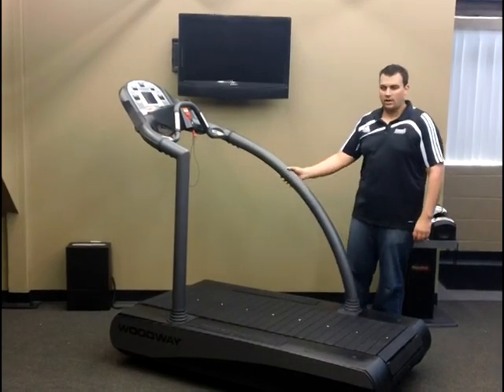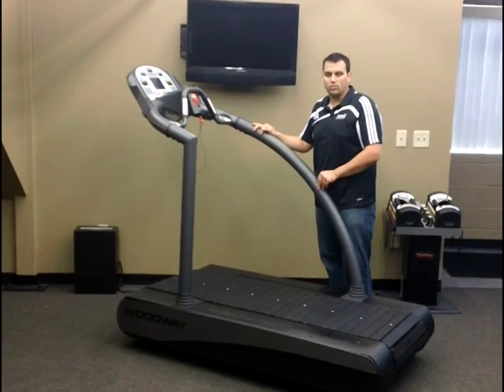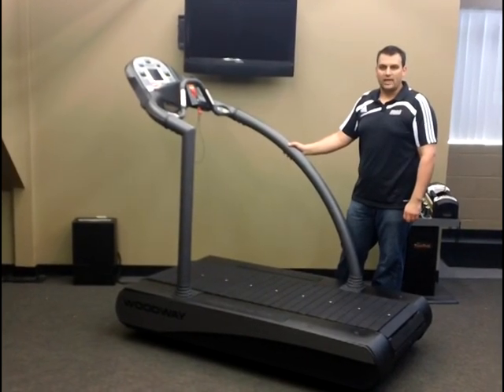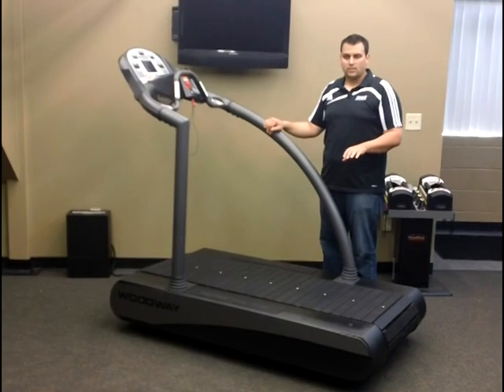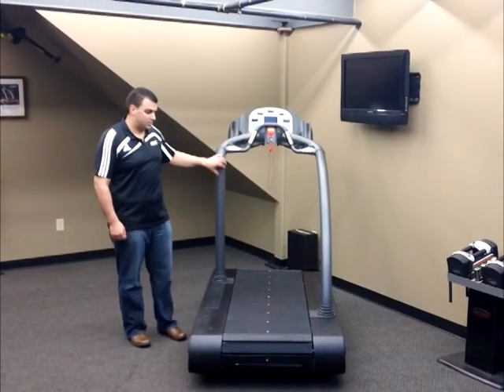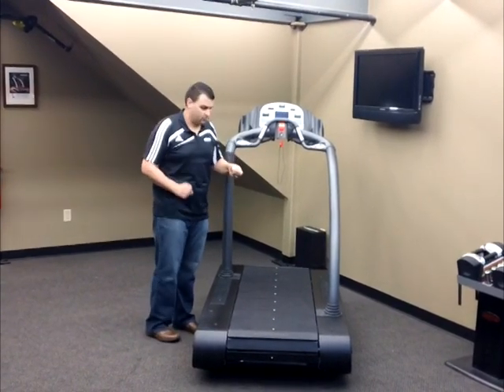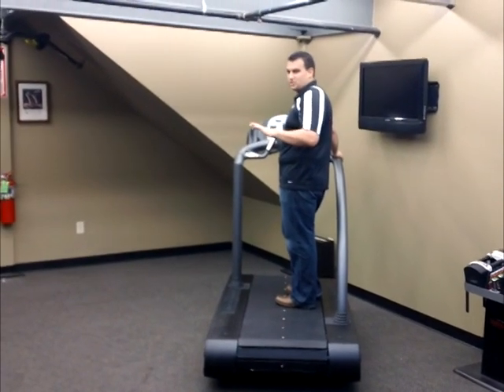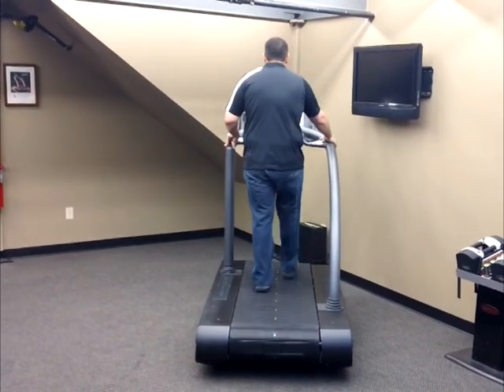WOODWAY Desmo For Gait and Motion Analysis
WOODWAY is the world's largest customized treadmill manufacturer. To meet the demands of facilities that desire to perform gait analysis we can provide a single handrail for unobstructed view and add a centerline to provide feedback for left/right gait.